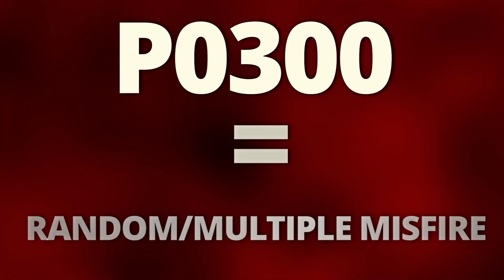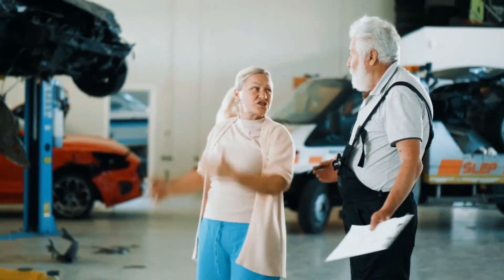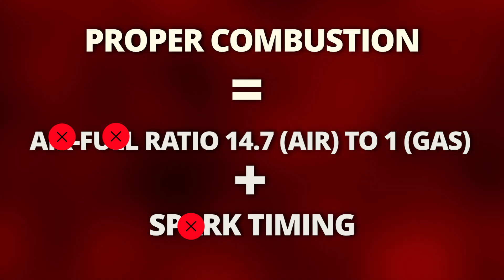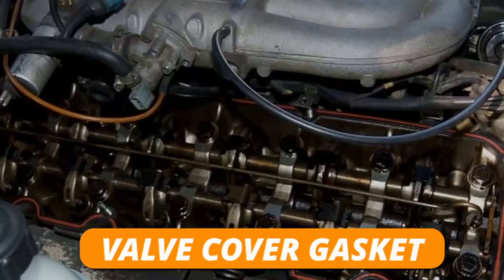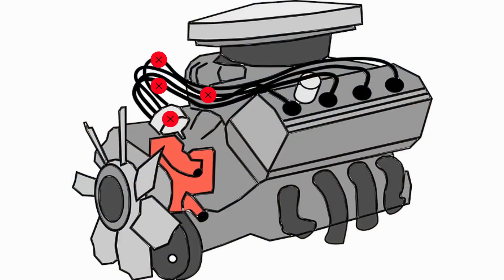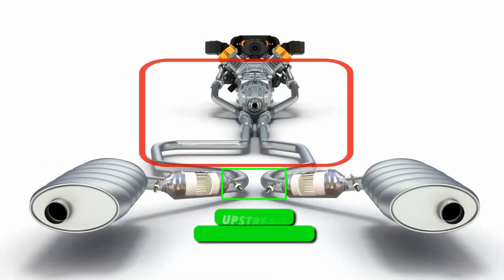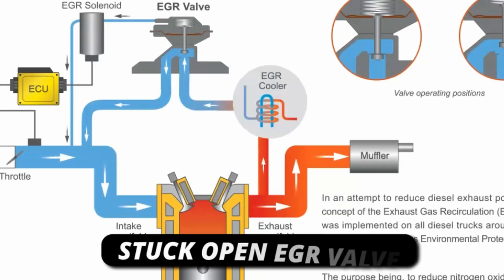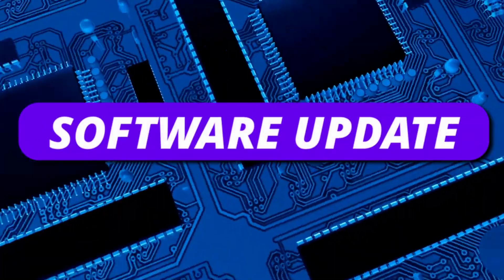P0300 ULTIMATE GUIDE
▶︎In this video, you will learn what causes the P0300 code.

▶︎  PRODUCTS MENTIONED IN THE VIDEO:
Throttle plate cleaner
Combustion leak test kit
Fuel Pressure Gauge Kit
Catalytic converter cleaner

▶︎ MY FAVORITE CAR ITEMS I FREQUENTLY USE:

Diagnostics
• 12V Battery Tester